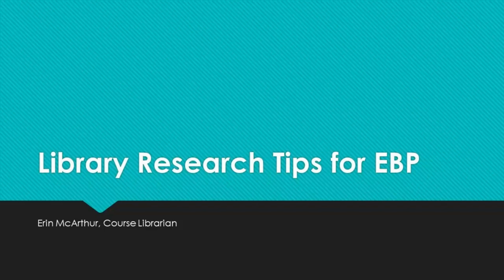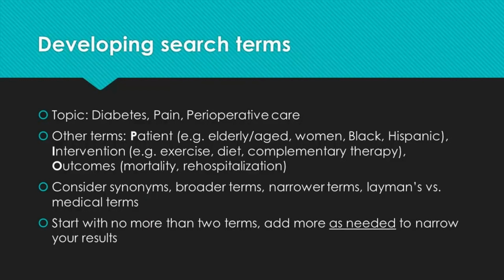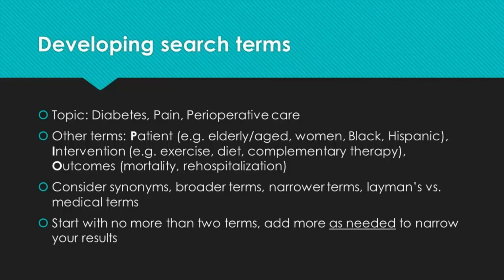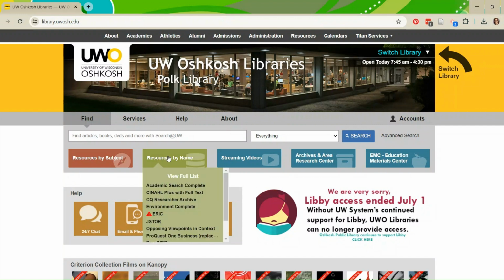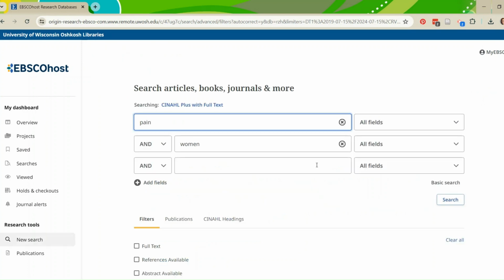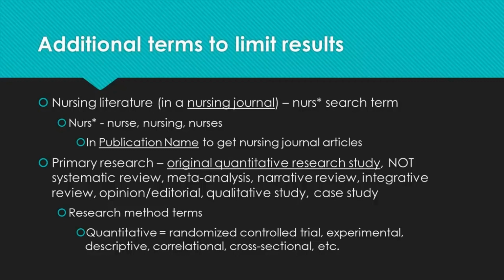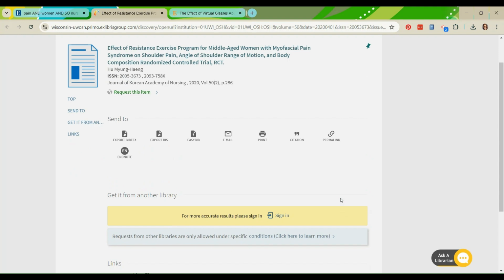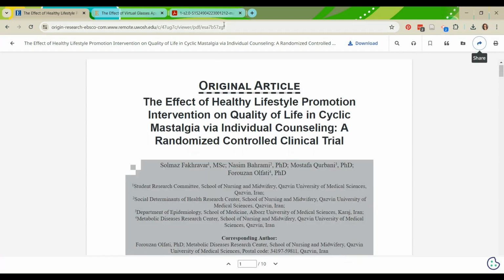Library Tips for EBP 2024